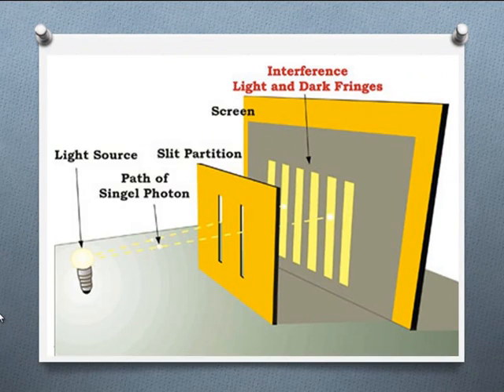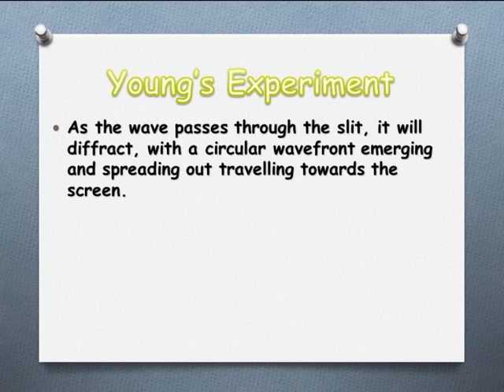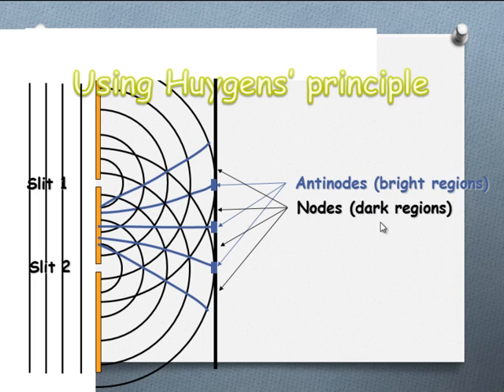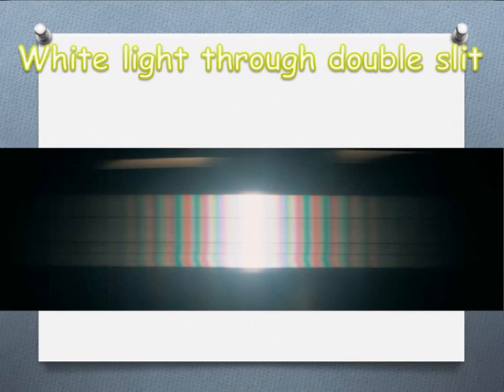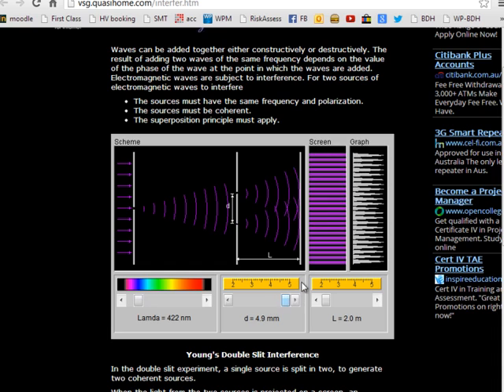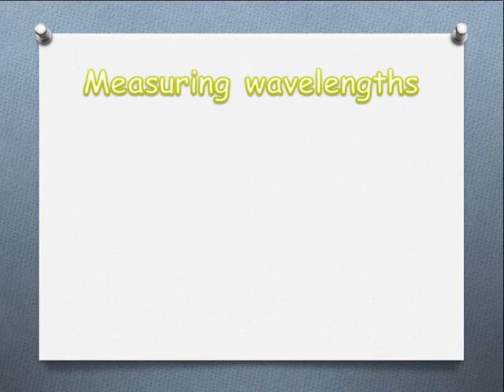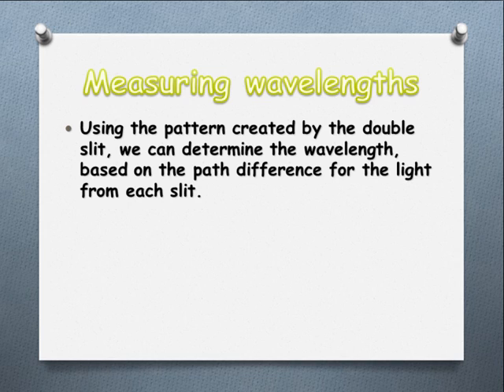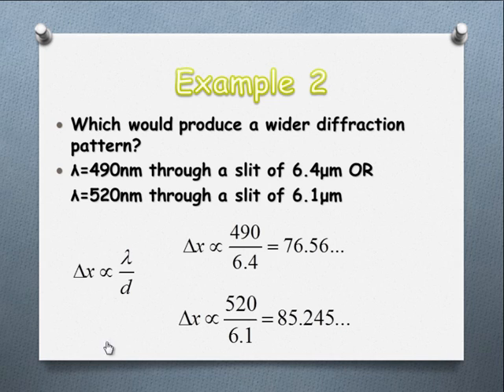5.4.2 young's experiment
Screencast 5.4.1 - "Youngs double slit Experiment"
VCE UNit 4 physics "interactions of light and matter"